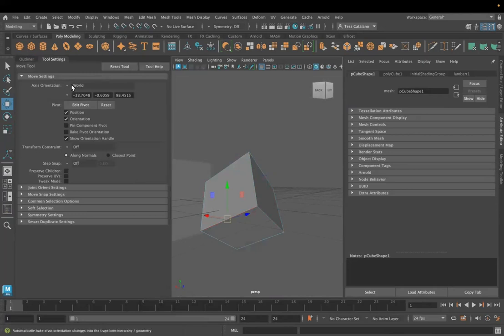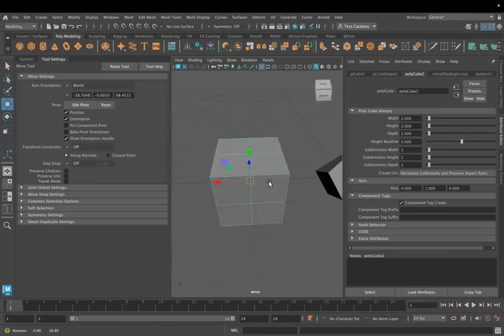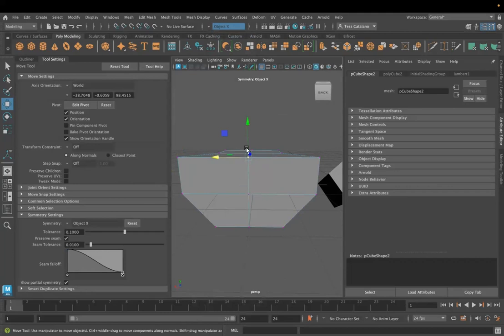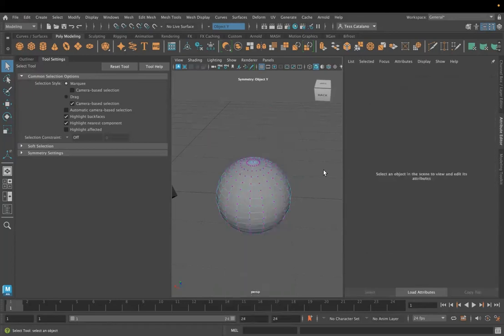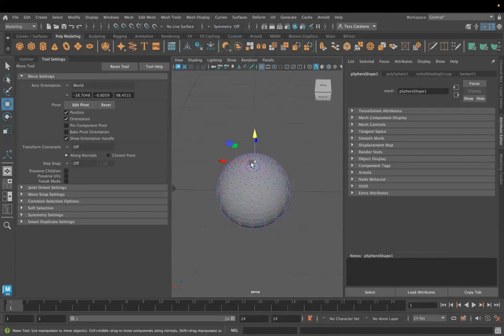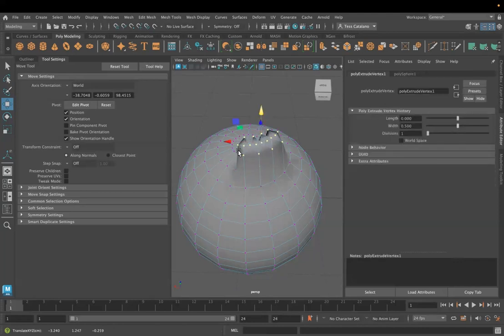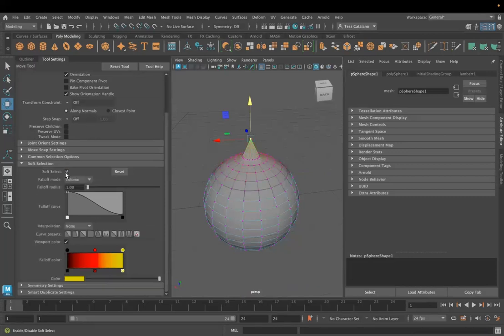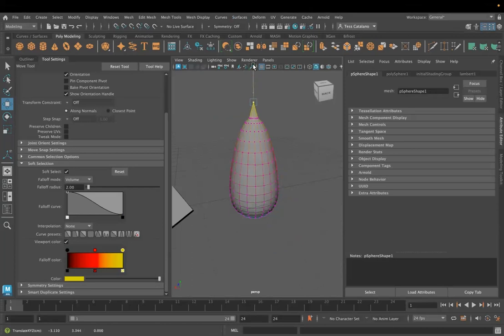Symmetry & Soft Selection